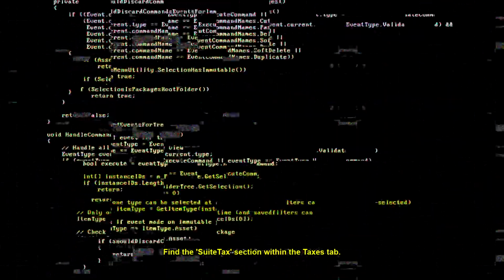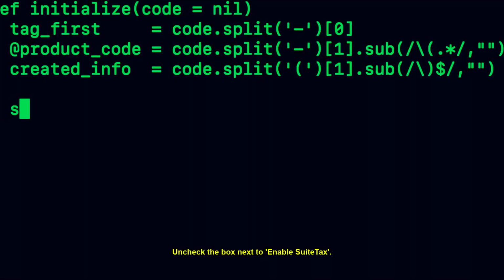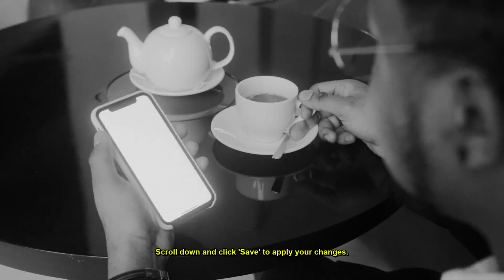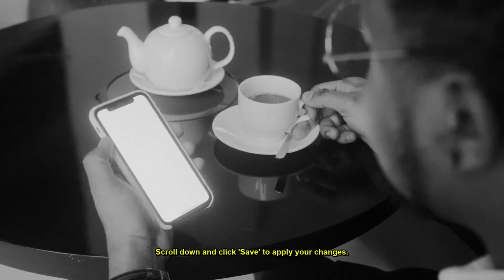How to disable SuiteTax roles in NetSuite - Easy Tutorial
In this easy-to-follow tutorial, we’ll guide you step-by-step on how to disable SuiteTax roles in NetSuite. Whether you're looking to streamline your tax processes or simply want to customize user permissions, this video covers everything you need to know. Join us as we explore the SuiteTax feature and simplify your NetSuite experience.